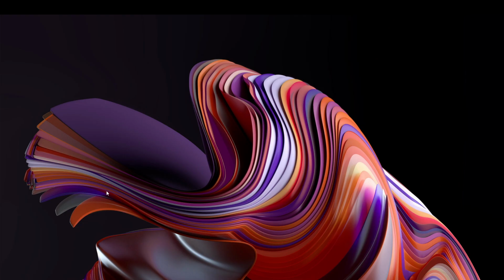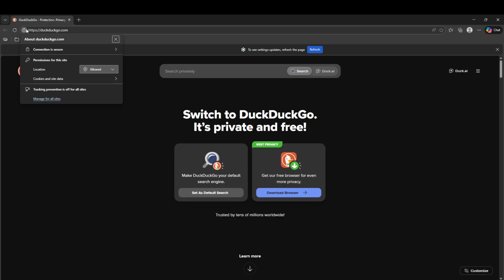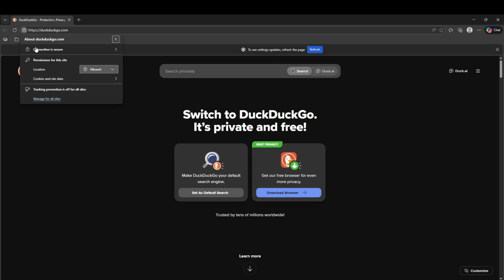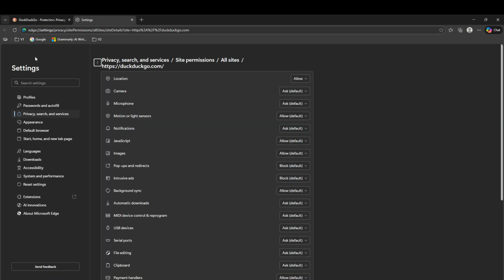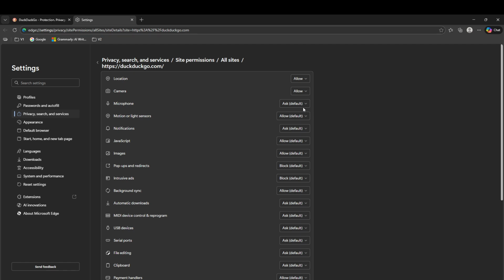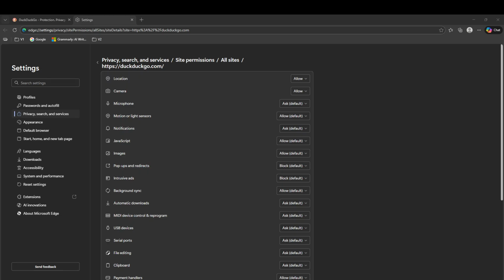How to Allow Camera Access in Microsoft Edge [2026 Full Guide]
How to Allow Camera Access in Microsoft Edge

In this video, we show you exactly how to allow camera access in Microsoft Edge to ensure your hardware functions correctly across different websites. We address the essential permission protocols required for video conferencing, virtual meetings, and web-based imaging tools.

We examine the importance of managing site permissions to maintain a balance between functional utility and digital privacy. Properly configuring these parameters ensures that trusted applications can utilize your hardware while preventing unauthorized access from malicious sites.

Technical Specs:
Software: Microsoft Edge; Feature: Privacy & Site Permissions.